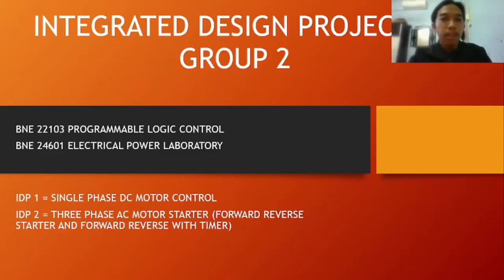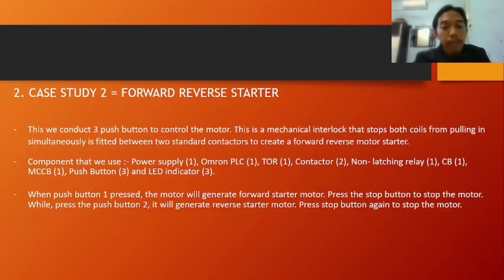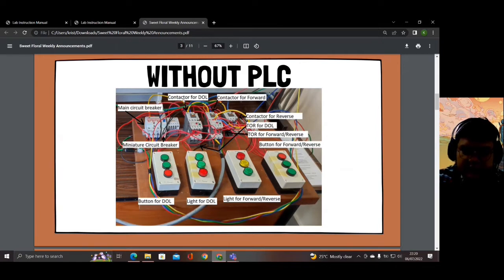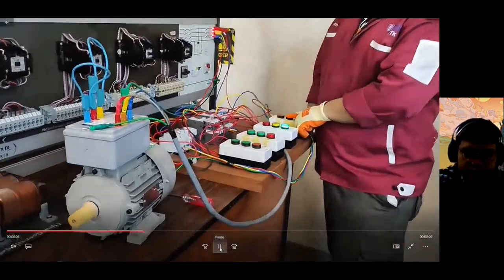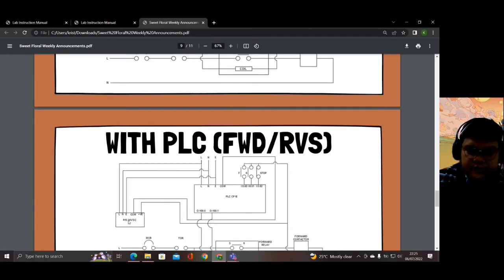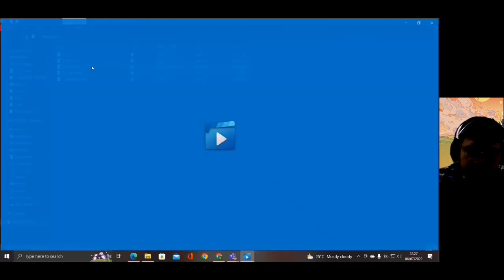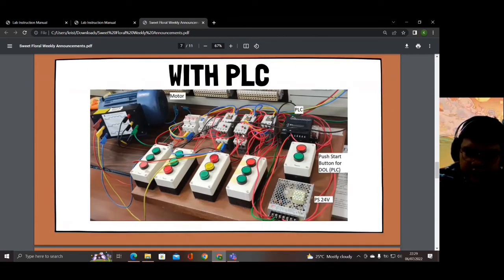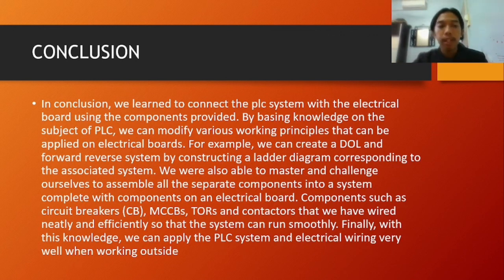Group 2 : Integrated Design Project (IDP)